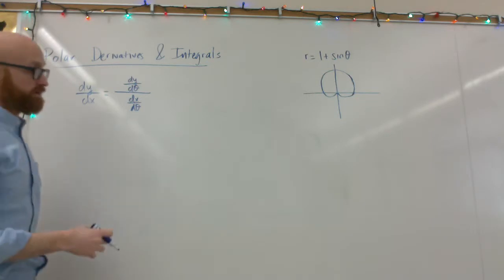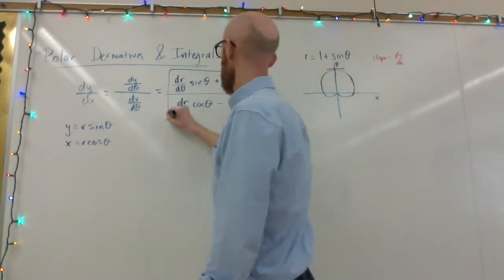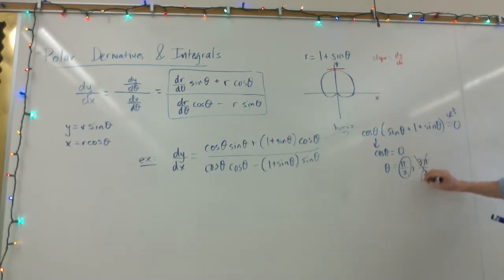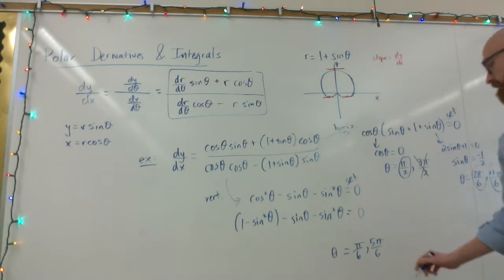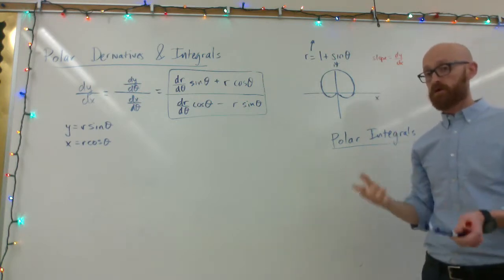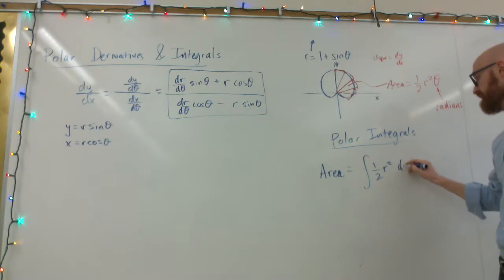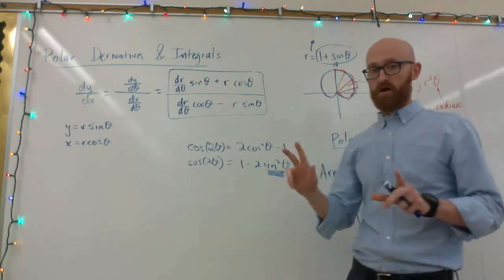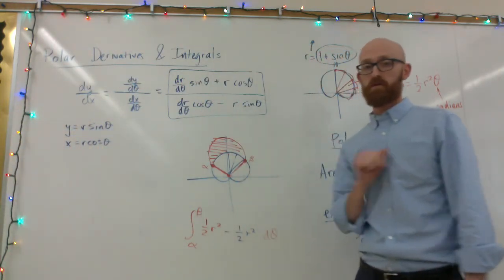Polar Derivatives and Integrals